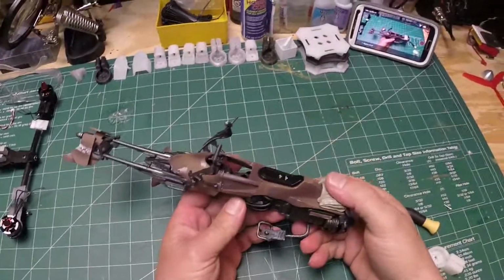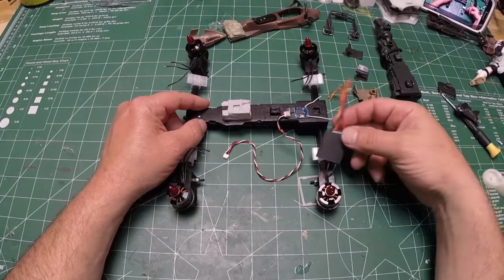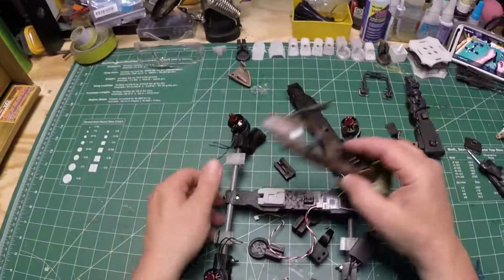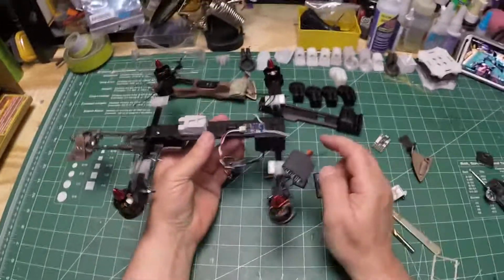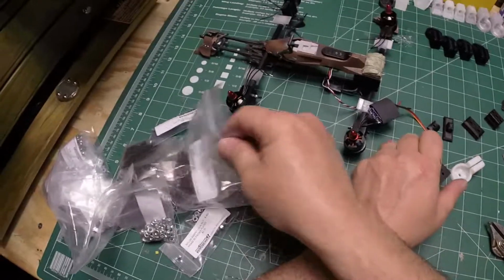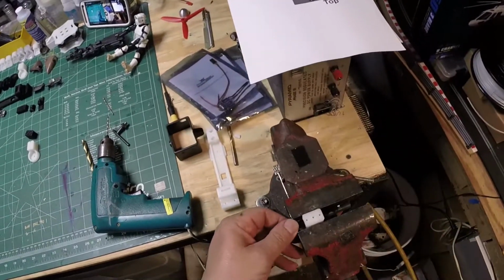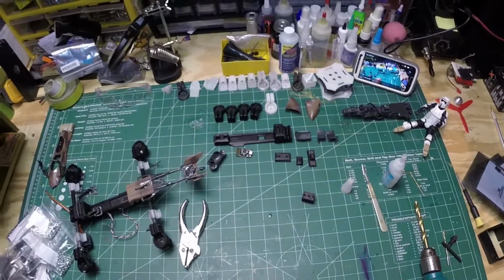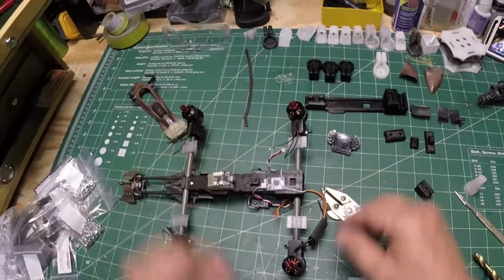Speeder frame build instructions